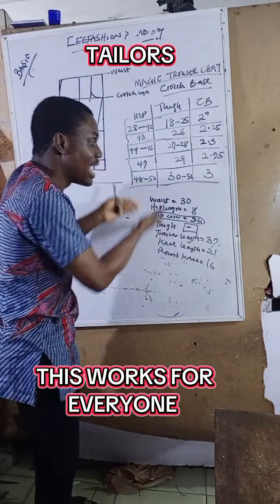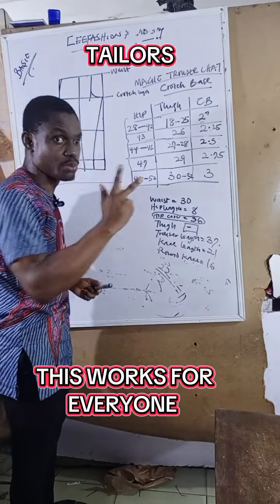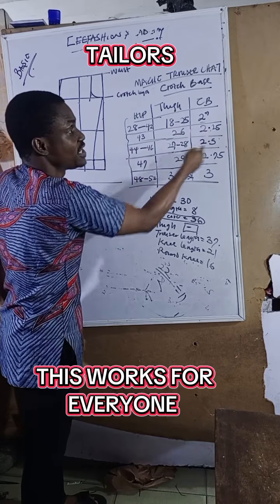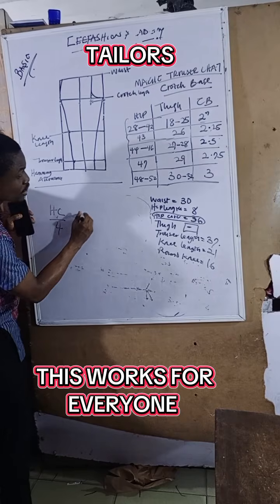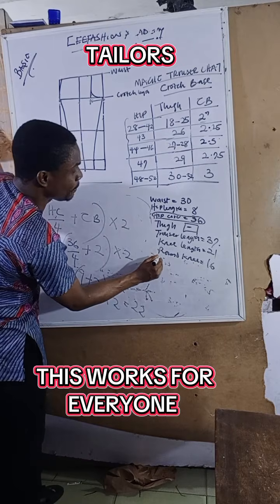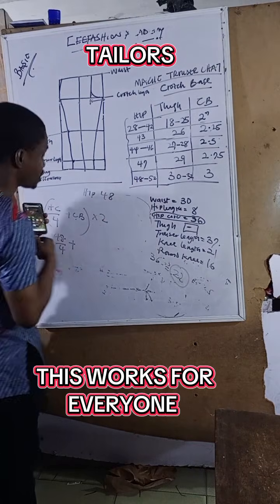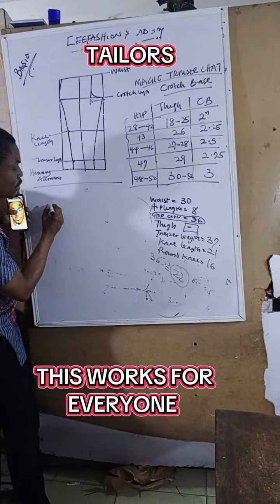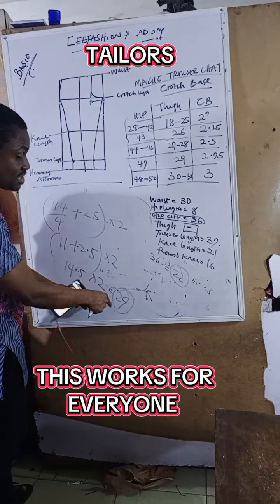HOW TO GET YOUR TROUSER THIGH CIRCUMFERENCE USING FORMULA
HOW TO GET YOUR TROUSER THIGH CIRCUMFERENCE is a video that will teach you all you need to know about how to get your trouser/pant thigh circumference even when it is not given or available for you to work with. learn trouser secrets that a lot of people have been hiding from you.

To purchase our book "The Perfect Dress Cutting Guide" 👇

Congrats! Use the link below to purchase your copy...

HAPPY LIFE GUYS.